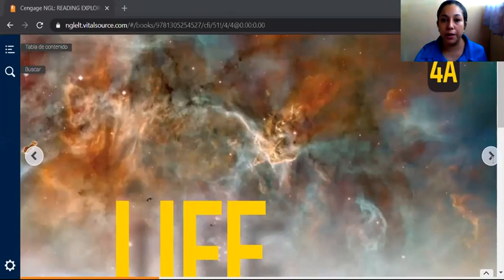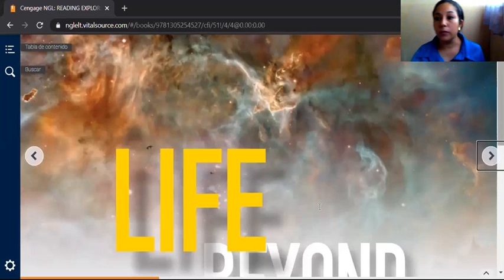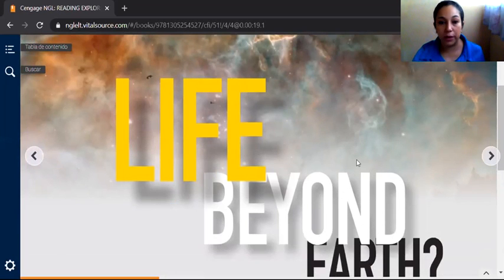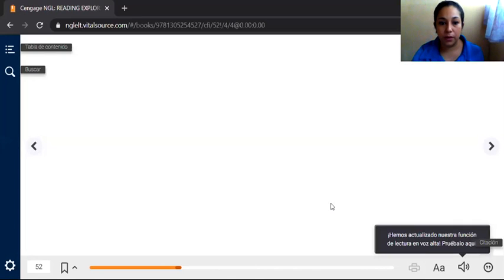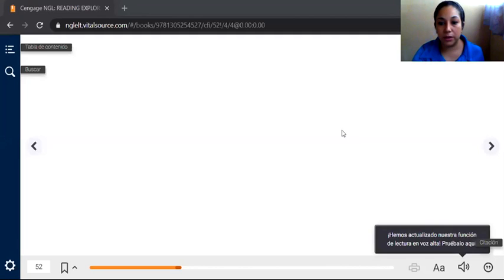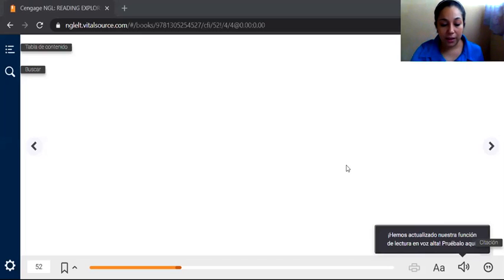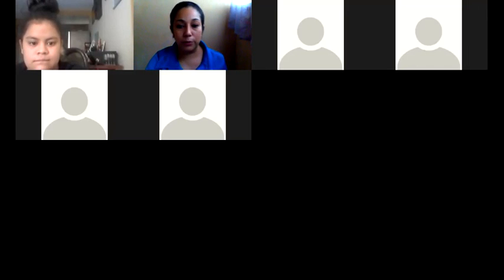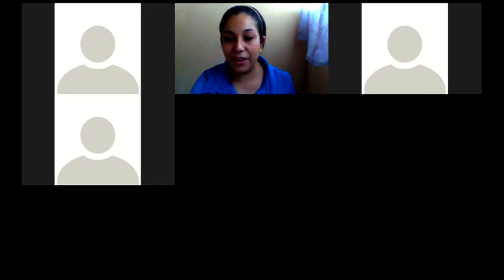Reading Class 7th Grade Week 10